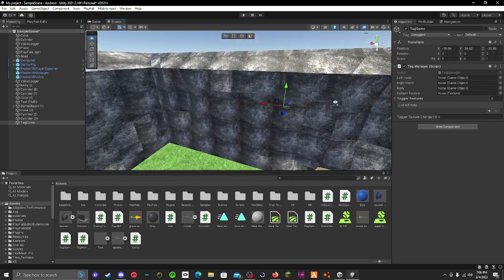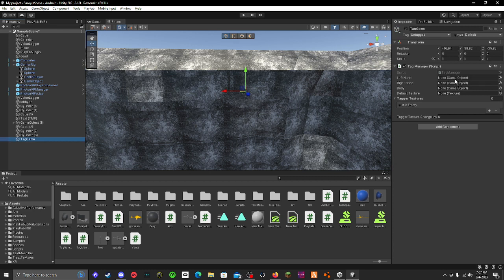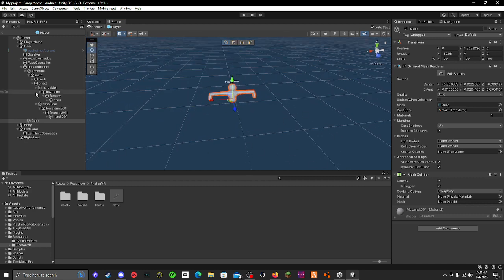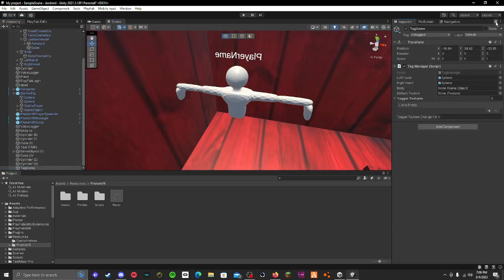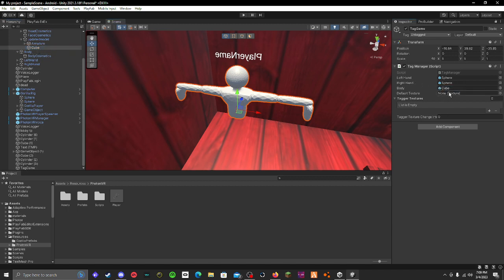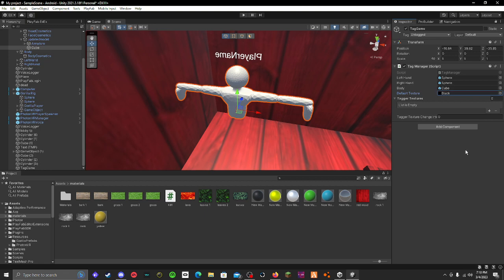How To Add Tag To Your Gorilla Tag Fan Game (tested) UNITY 2023